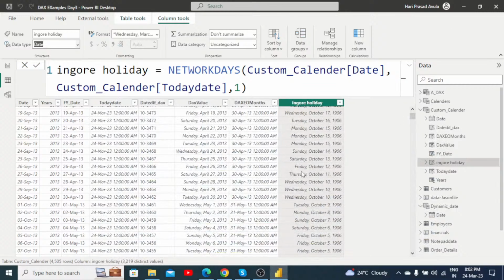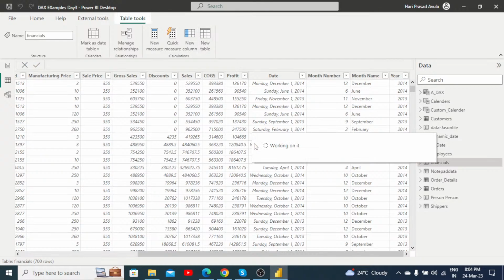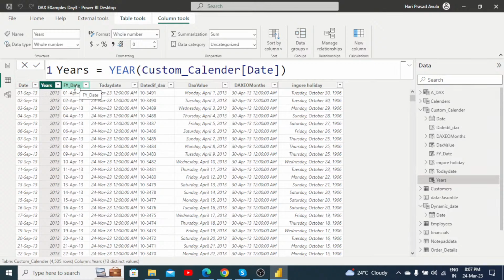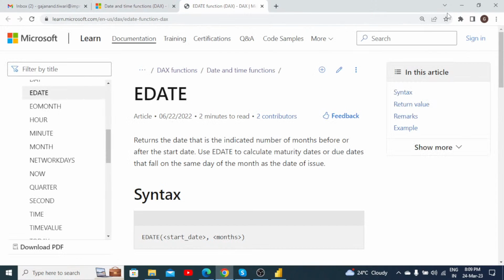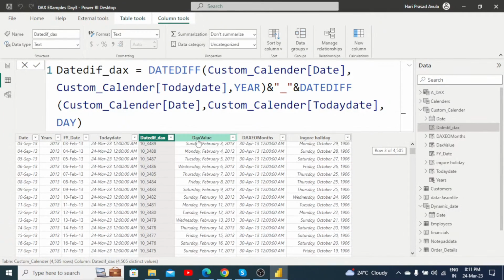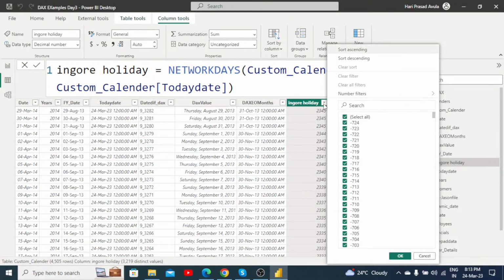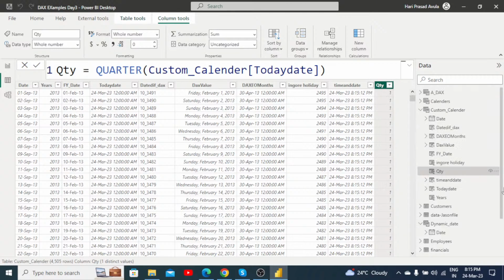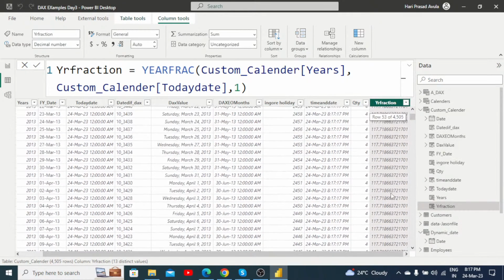Discover The DAX Date and time functions in Power BI - DAY25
Moving Average in power BI,
How to create the treemap in  power bi,
how to use the Water fall chart,
Waterfall Chart,
100% Stacked Bar Chart,
100% Stacked Column Chart,
Treemap,
Configuring Incremental Refresh in Power BI,
Incremental Refresh,
setup the Incremental Refresh,
how to setup the incremental refresh in power bi,
how to setup the Incremental Refresh in dataflow,
How to use INCREMENTAL REFRESH for Datasets,
Avoid the full refresh with Incremental Refresh in Power BI,
Incremental refresh in Power BI,
Power BI Incremental Refresh,
What is Incremental Refresh & How Does it Work,
Power BI Incremental Refresh for non-Query Folding Sources,
how to implement incremental refresh in power bi

Rolling Averages in Power BI,
Calculating the sum of the value in the period,
Calculating the count of days in the period,
Dividing these two calculations,
Consuming a dataflow,
Creating a dataflow in Power BI,
How to consume Power BI Dataflows in Power BI Report,
How to use Dataflows in Power BI,
An introduction to Power BI Dataflows,
power bi dataflows vs datasets,
power bi dataflow permissions,
how to link with dataflow,
Custom Calendar,
Fiscal Year Calendar,
Power BI Courses:
CONNECT JSON HMTL XML AND PDF WITH POWER BI,
How to html,
How to pdf with powerbi,
How to json with powerbi,
how to connect pdf,
how to connect Oddatafeed,
ODDATAFEED Power BI Connection,
Connect to an OData feed in Power BI Desktop,
How to Setup Power BI OData Connector,
Get Your OData Here - - Power BI Tips,
Access the OData Service via Microsoft Power BI,
Jedox OData Hub Connector in PowerBI,
power bi,
power bi,
sql bi,
why power bi,
data modelling,
power bi for beginners,
data modelling,
ms sql,
power bi connects to database,